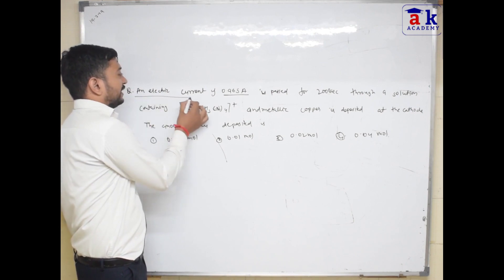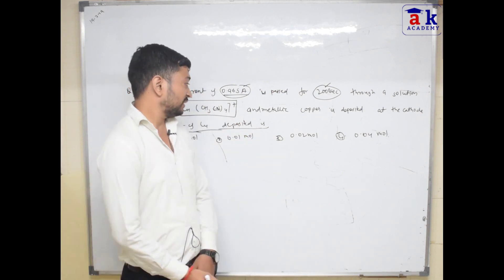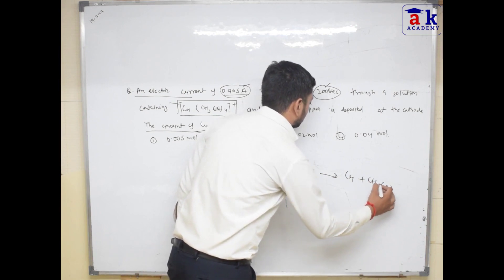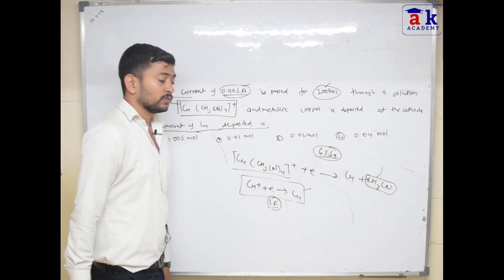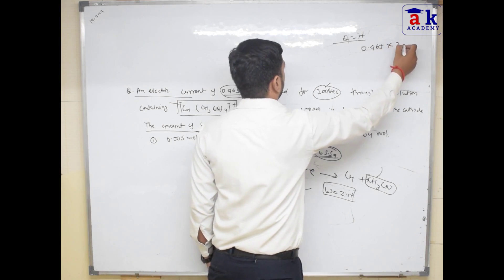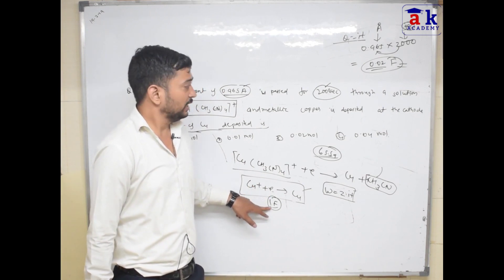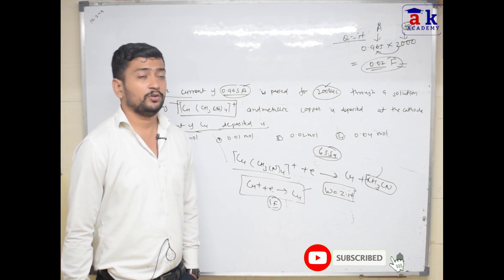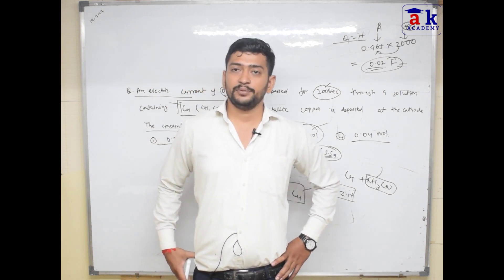Solved question based on Faraday's law of IIT-JAM || Akacademy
To join our WhatsApp group message on 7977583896.

Free Spectroscopy test is live now.. go & Evaluate your preparation.

In this video, you will learn basic concepts of electrochemistry such as Daniel cell.